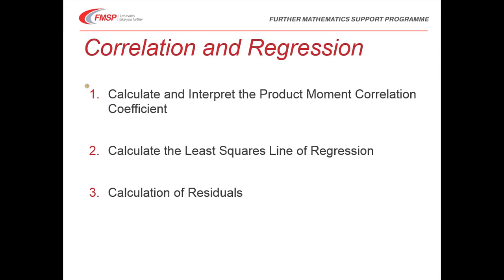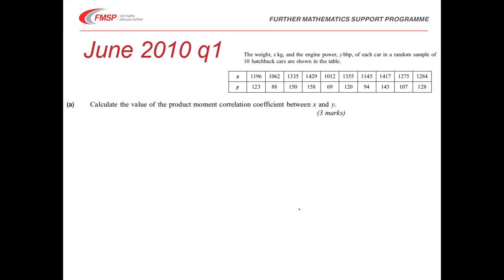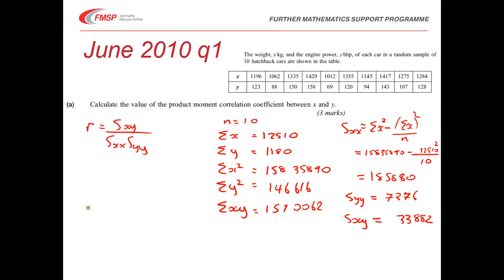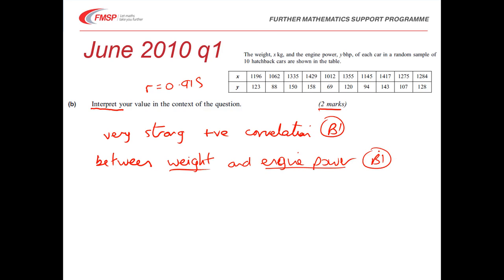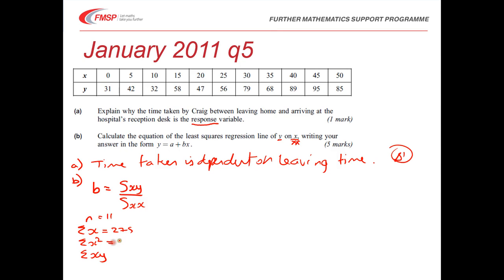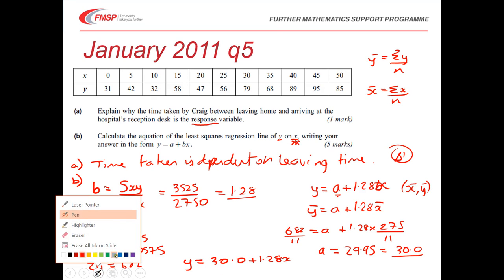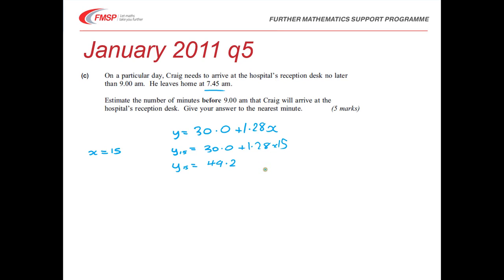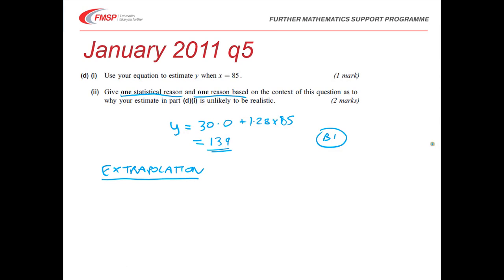FMSP Revision Video: AQA S1 Correlation and Regression